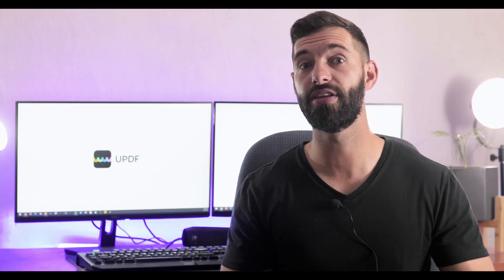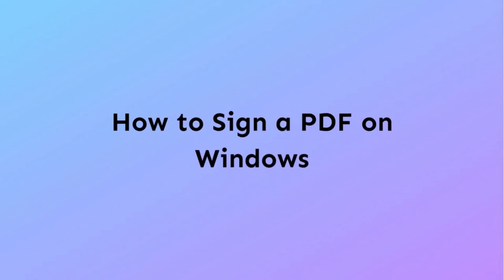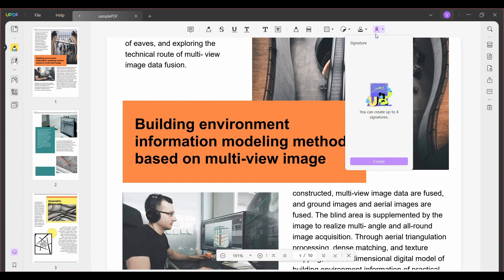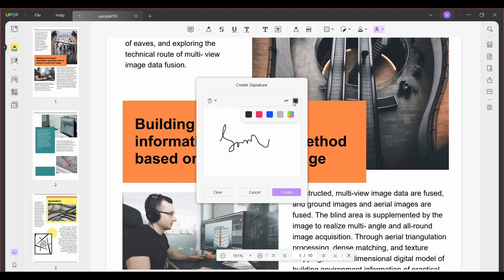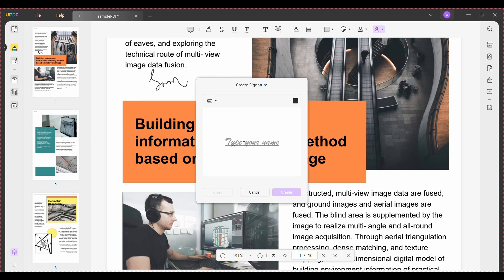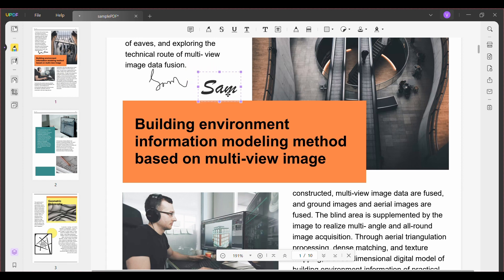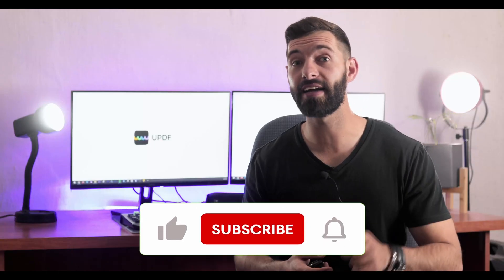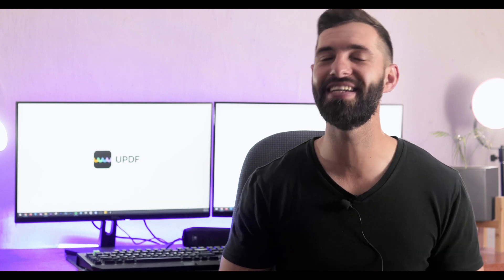How to Sign PDF on Windows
This video will assist you in learning how to sign PDF on Windows.